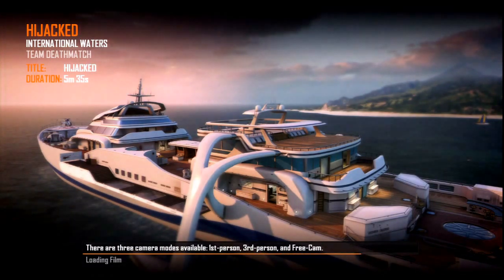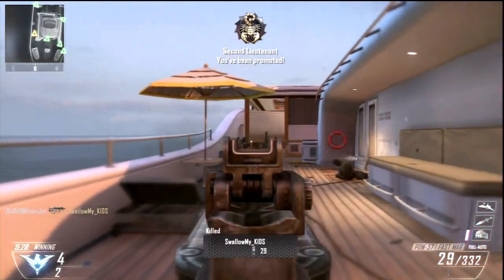Black Ops 2 | 27-4 Hijacked TDM (Dual-Play with P-Dubb)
Short video of myself and P-Dubb in a nice Hijacked TDM game.